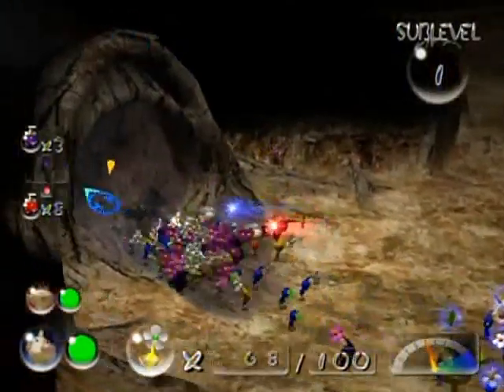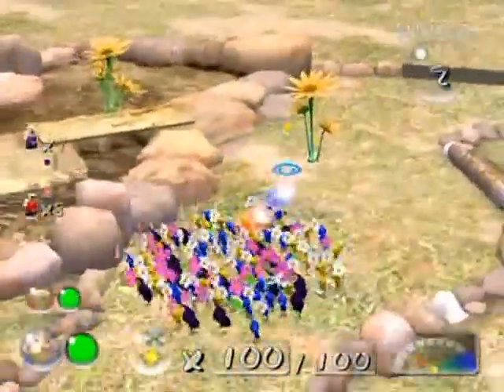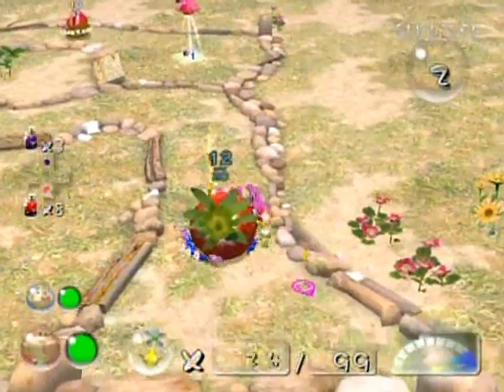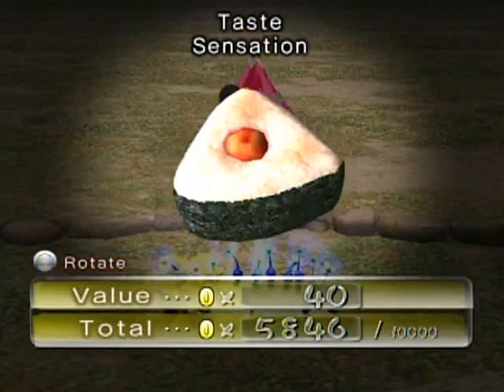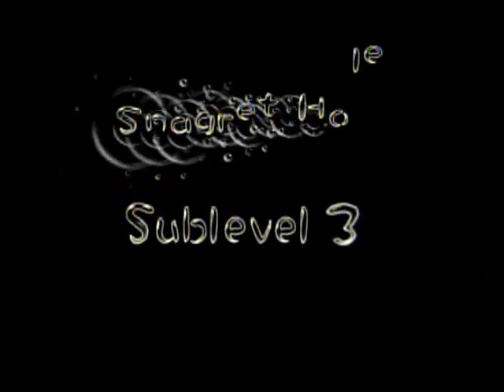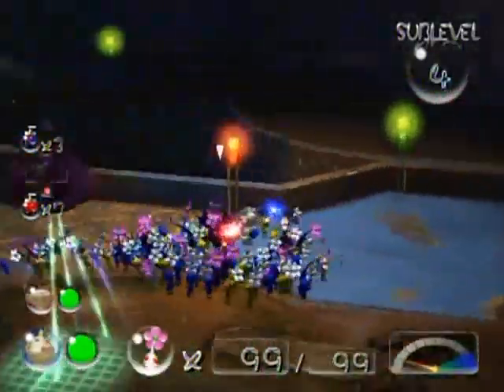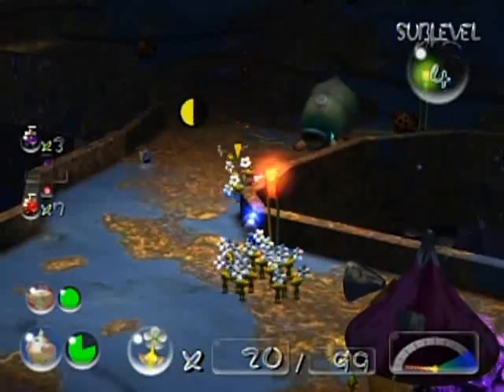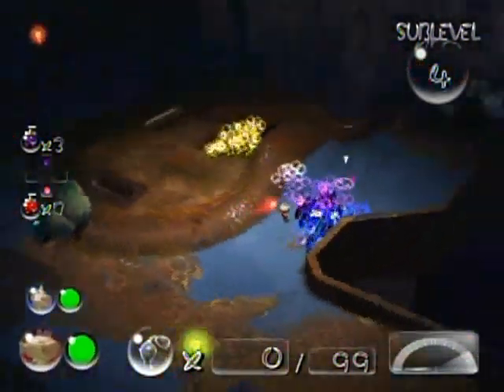Pikmin 2 Walkthrough Part 11: Don't Forget The Sausage!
We're having a BBQ and need it, so don't forget it! Also, bring ketchup, mustard, relish, chips, Snagret heads and Bulborb steaks! I'll cook you up a meal you'll never forget!

-Louie